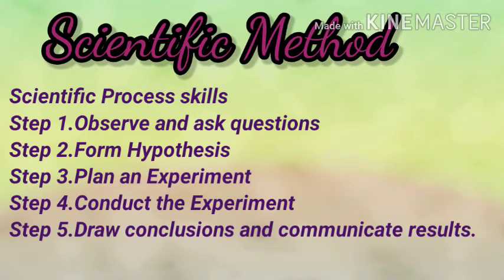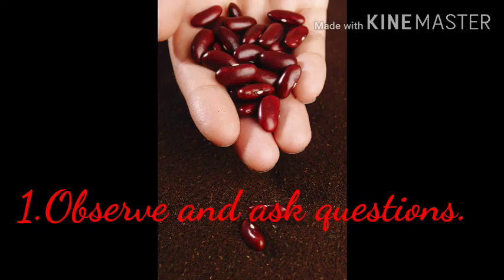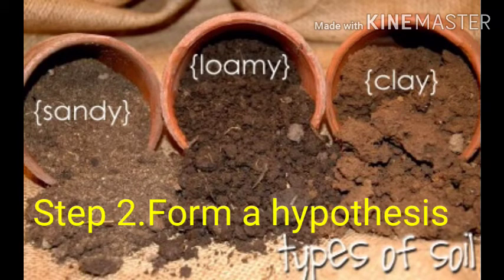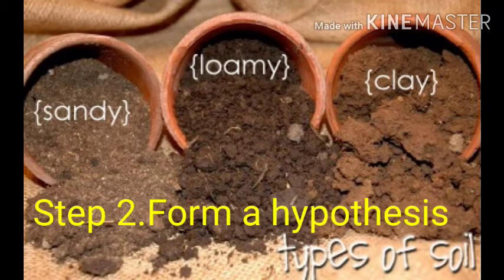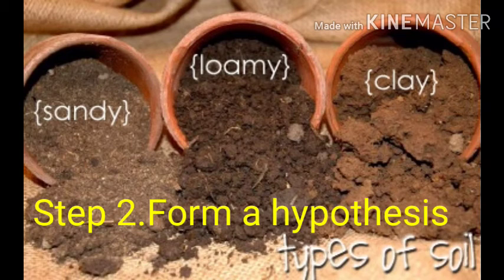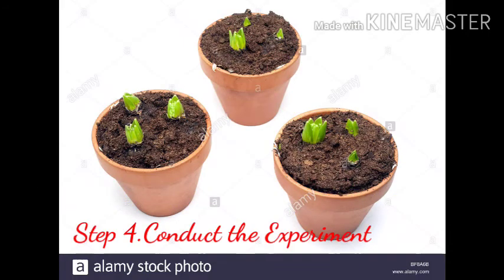8th class Biology. 1.What is Science?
Scientific process